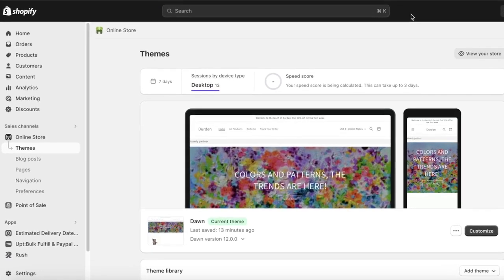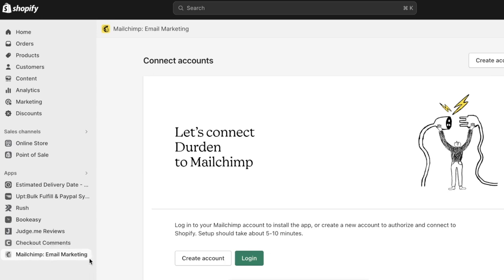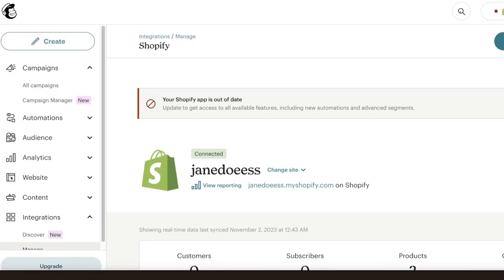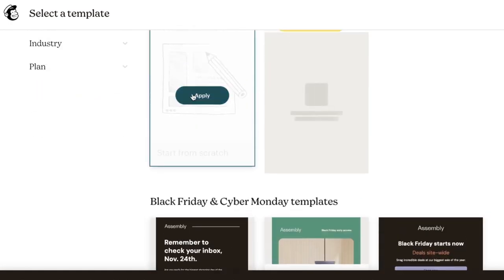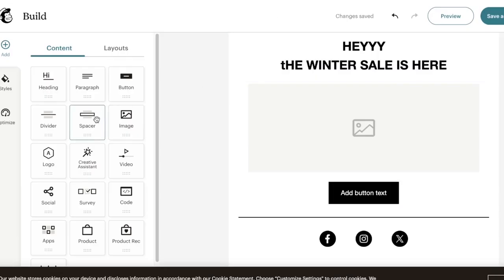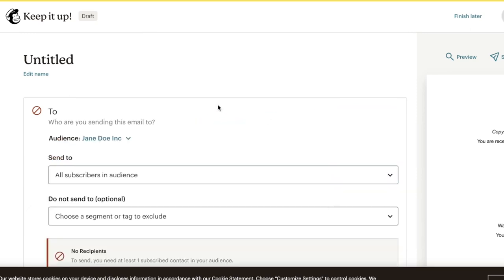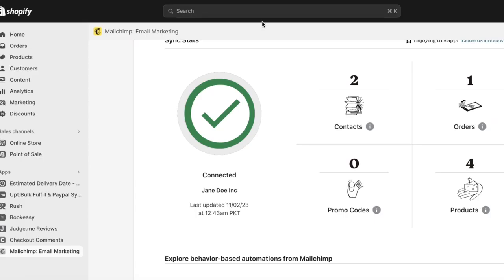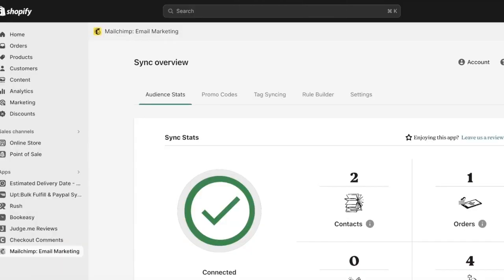How To Setup Custom Emails in Shopify (2026)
In this updated 2026 step-by-step tutorial, you’ll learn how to set up custom email addresses in Shopify (like ) and connect them to your domain for a polished, branded experience.

Whether you're sending order confirmations, newsletters, or customer support replies — having a custom email builds trust and boosts your brand’s credibility.

🎯 What You’ll Learn:
✅ How to create a custom email using your Shopify domain
✅ Setting up email forwarding or connecting to Gmail/Outlook
✅ How to use your custom email for store notifications
✅ Best practices for professional communication with customers

💡 Perfect for beginners and store owners who want to take their Shopify branding to the next level!